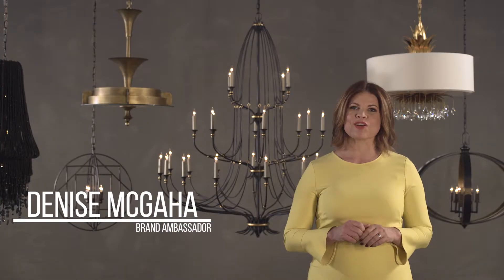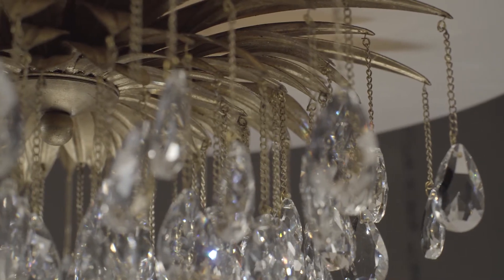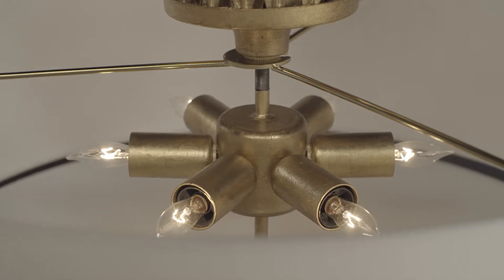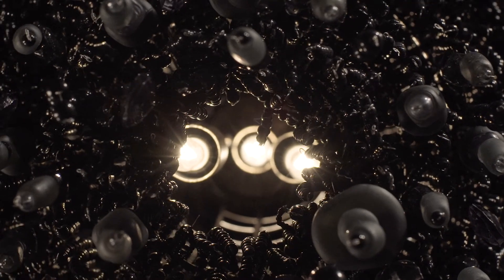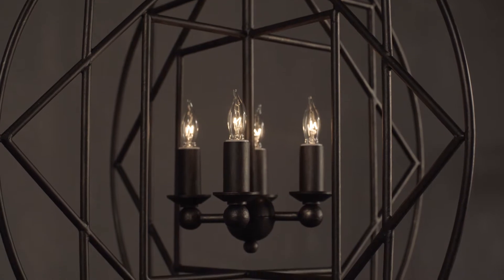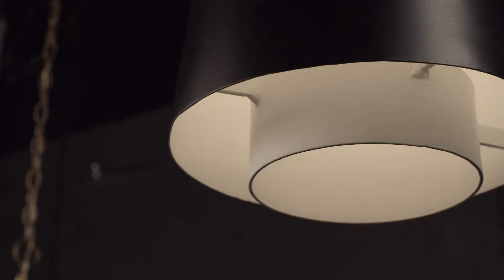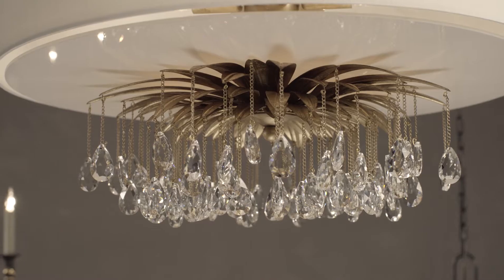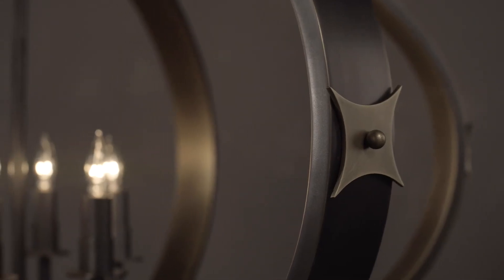Currey & Company | April 2017 | New | High Point Market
See Currey's Brand Ambassador, Denise McGaha, discuss new chandeliers to debut at the April 2017 High Point Market.